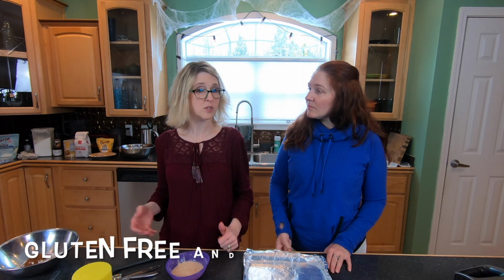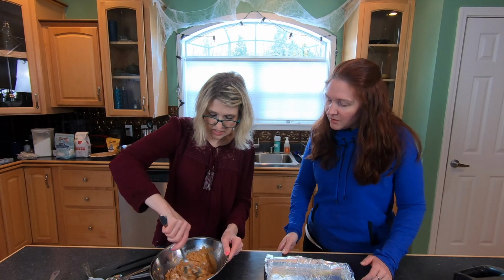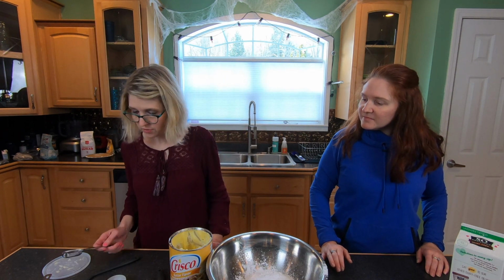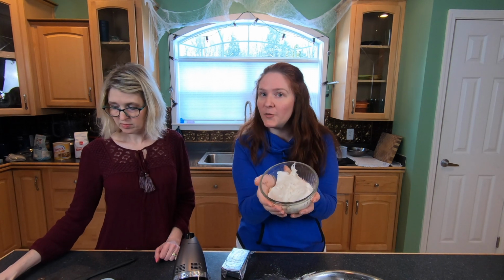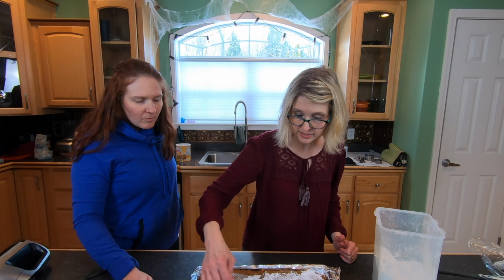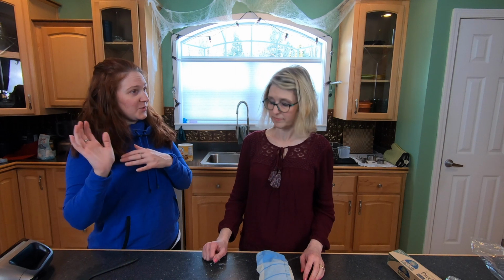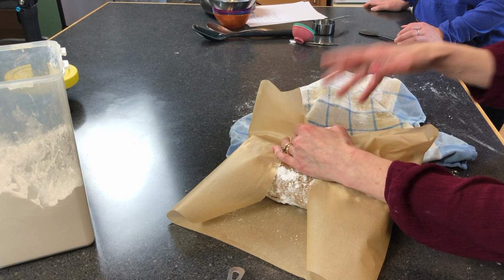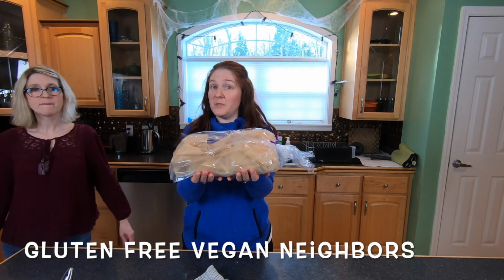Pumpkin Roll from Light of the Moon Bakery: Life-ism (2019)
Pamela's sister joins us to talk about her new Etsy shop (lightofthemoonbakery)and show us one of her recipes. This is a special recipe for the holiday season. It works great as a gift for friends or neighbors. It can be made gluten free and vegan. Recipe's listed below.

For gluten free and vegan, substitute equal parts of gluten free flour and use egg replacer, mashed bananas or flax eggs equivalent.  For the filling, use vegan cream cheese or the below frosting recipe.

Creamy Vanilla Frosting:
3 cups powered sugar
1/3 cup butter, crisco or margarine
1 1/2 tsp vanilla
2 tbsp milk of your choice

FACEBOOK: Life is Trail Running

Our intention is to show the beauty and fun of trail running from our view point. We also give you a look into our daily lives. Mention us in your trail runs via